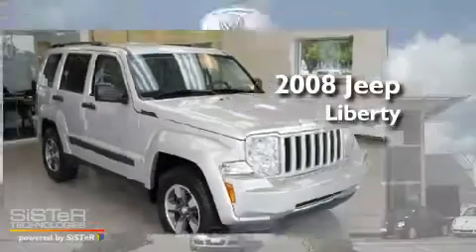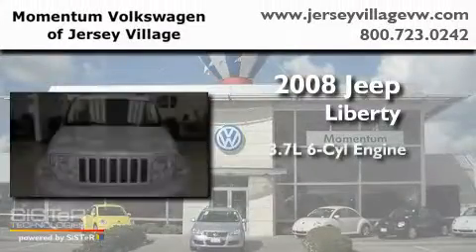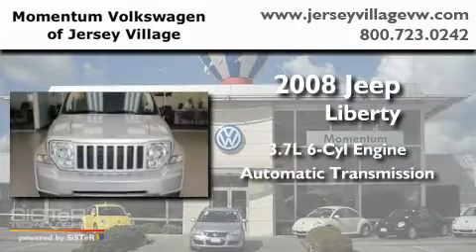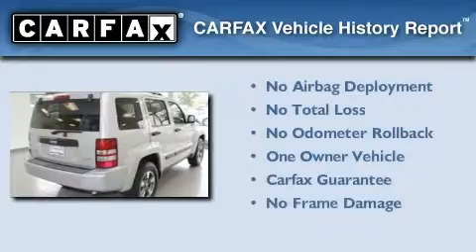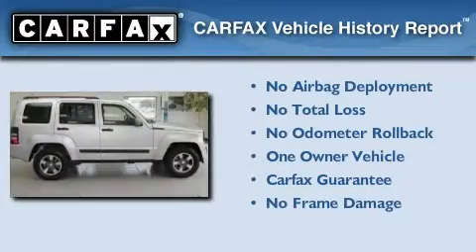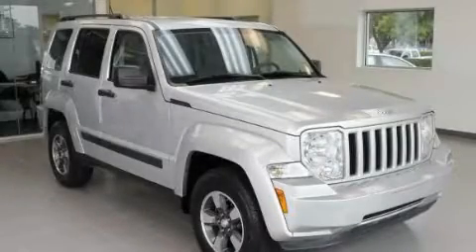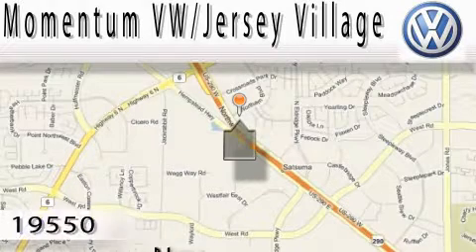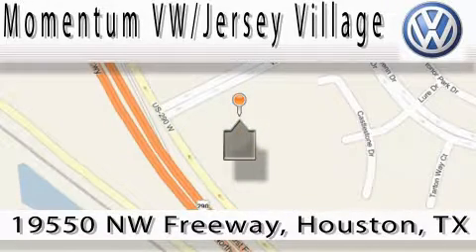2008 Jeep Liberty Houston TX 77065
Year : 2008

 Make : Jeep

 Model : Liberty

 Engine : 3.7L V-6 cyl

 Trans . : Automatic

 Exterior : Silver

 Miles : 40,328

 19550 Northwest Frwy

 Pre-Owned 2008 Jeep Liberty Houston TX